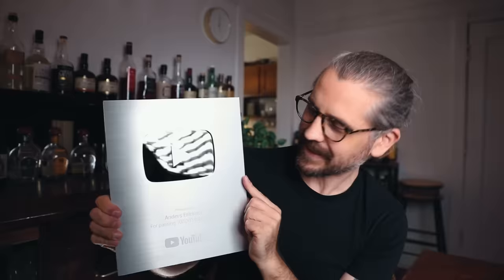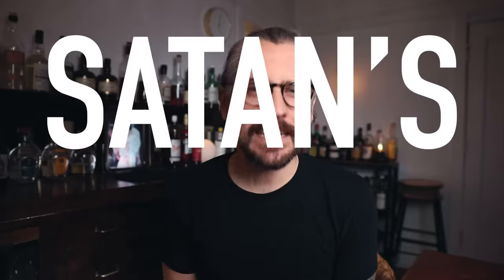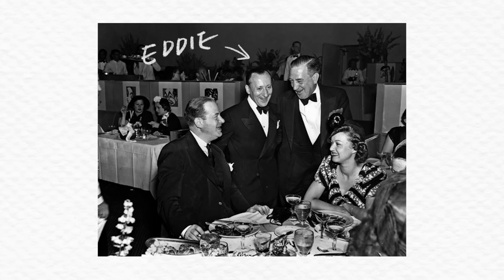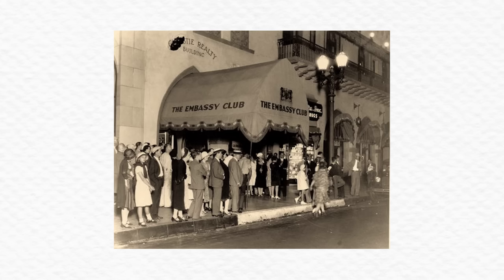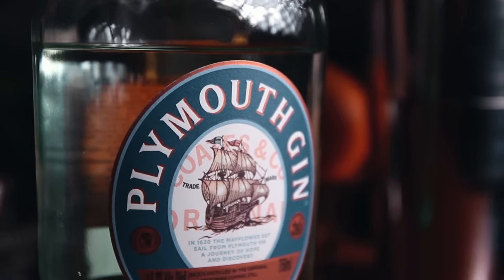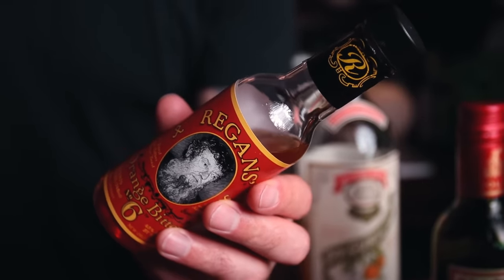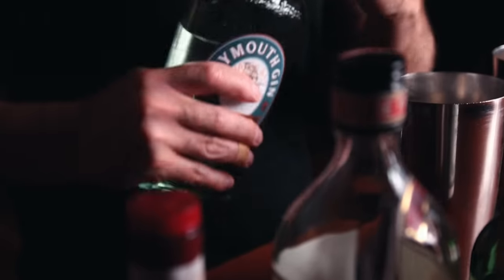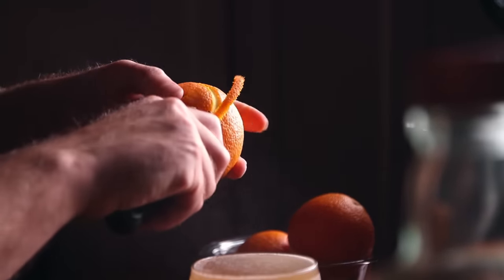An Old Gin Classic - SATAN'S WHISKERS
Today we're making the Satan's Whiskers! This is an old prohibition era cocktail that's a riff on another gin classic called the Bronx Cocktail. The Satan's Whiskers comes from the exclusive Embassy Club in Hollywood in the late 1920s (it's no longer there - poor business decisions 😬). There's two versions of this drink - you can have your Satan's Whiskers "Curled" with curaçao or "straight" with Grand Marnier. The differences are subtle - so a side-by-side tasting is necessary. Cheers!

Grab these bottles from my collection at Curiada!

TIME STAMPS
Intro: 0:00
The History: 1:49
The Booze: 3:50
Open Sea Leather: 5:04
The Recipe: 6:19
Sips: 7:29

THE SATAN'S WHISKERS RECIPE
3/4 oz. (22.5 ml) Plymouth Gin
3/4 oz. (22.5 ml) Dolin Vermouth de Chambéry Dry
3/4 oz. (22.5 ml) Dolin Vermouth de Chambéry Rouge
1/2 oz. (15 ml) Pierre Ferrand Dry Curaçao (curled version) OR Grand Marnier (straight version)
1/2 oz. (15 ml) fresh orange juice
1 dash Regan's Orange Bitters No.6

THE TOOLS
The Savoy Cocktail Book
Channel knife
Rubber bar mat (6"x12")